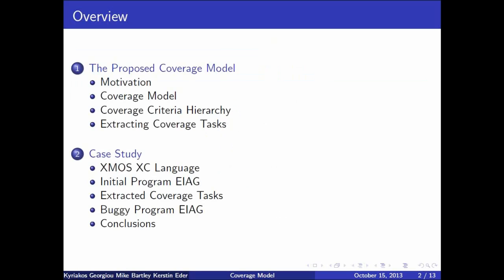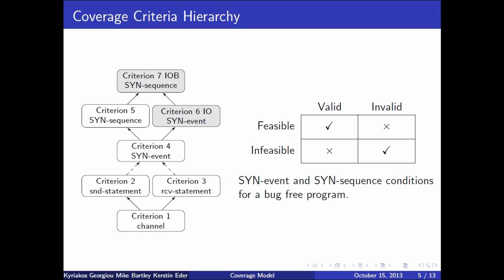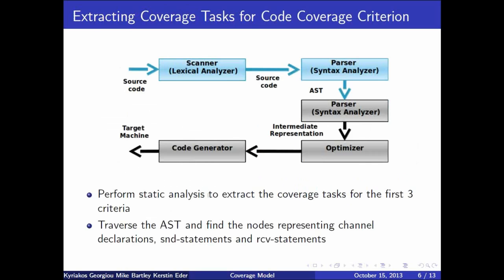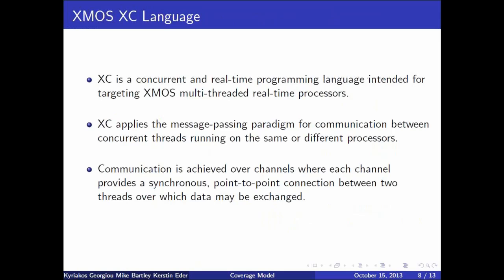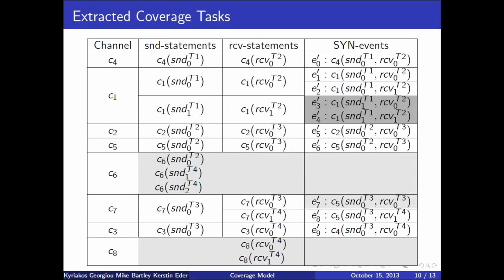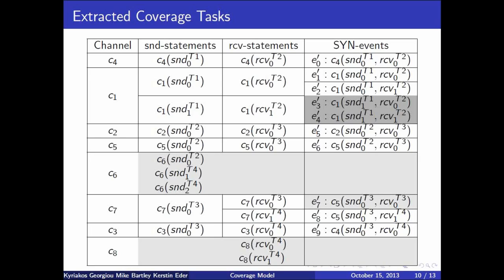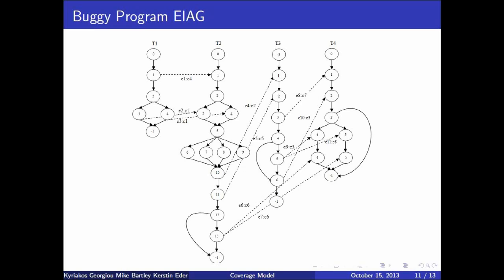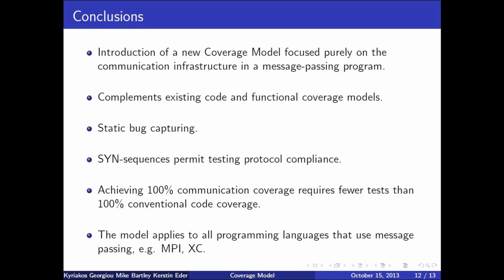Coverage Model to Capture the Communication Behaviour of Multi-Threaded Programs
Concurrency related bugs are reportedly the most difficult to catch during verification of multi-threaded programs. It is therefore important to ensure that the tests run during verification fully exercise the scenarios where threads interact. Traditional code coverage models such as statement coverage are inherently weak for this purpose. This talk presents a new coverage model that complements existing code coverage models and is designed specifically to capture the communication between threads in message-passing programs. Static code analysis is used to extract the coverage model from a multi-threaded program.